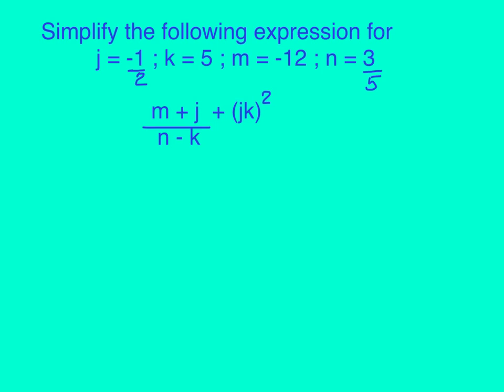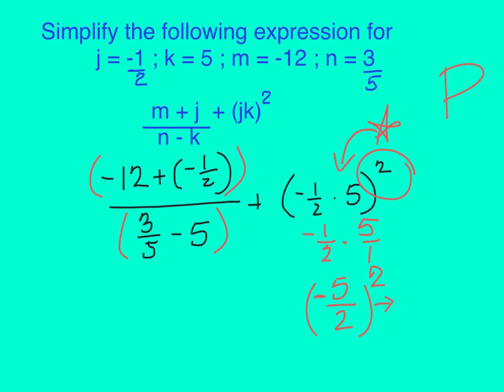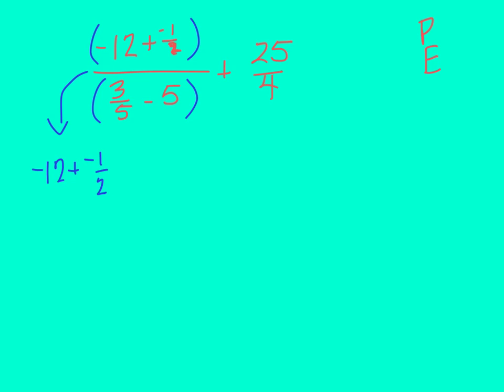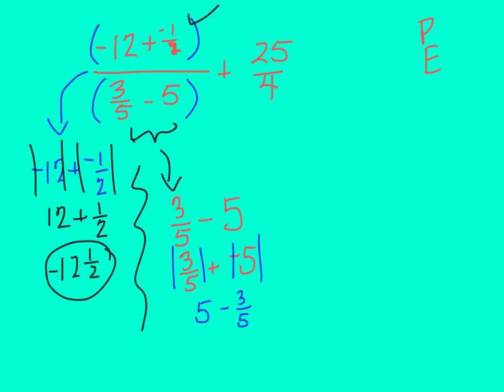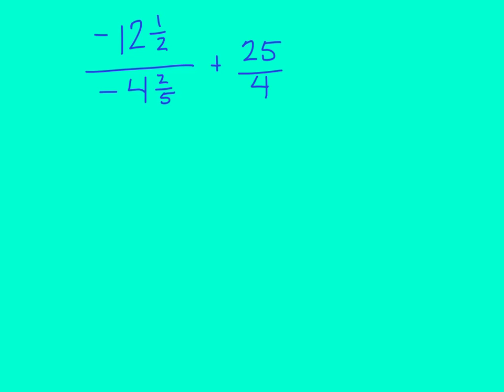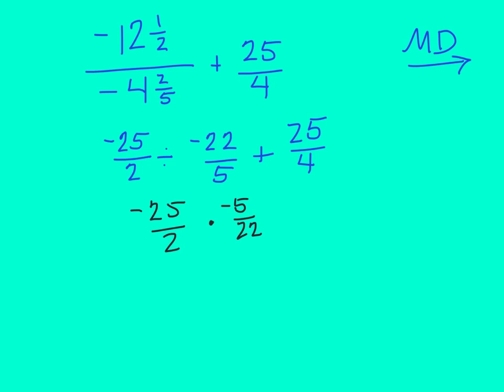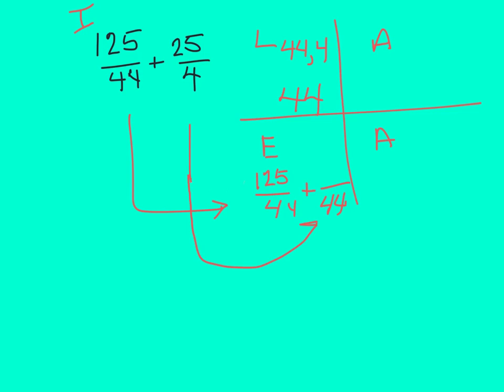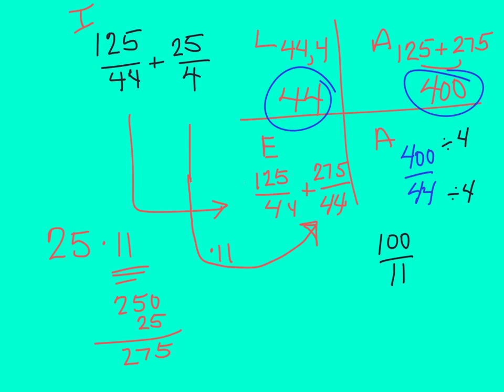WARM UP: Order of Operations with Rational Numbers, Variable Substitution